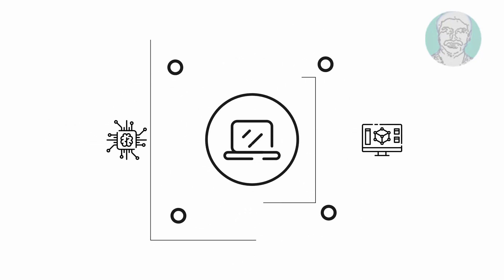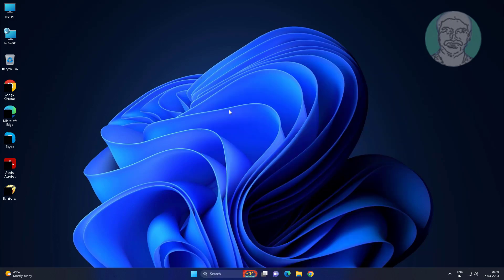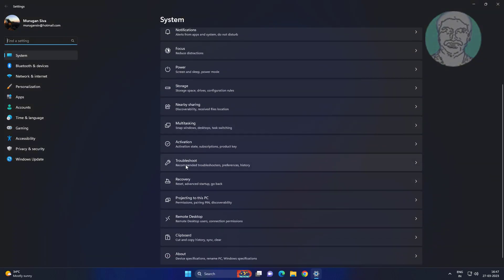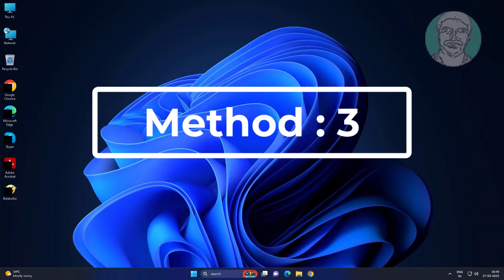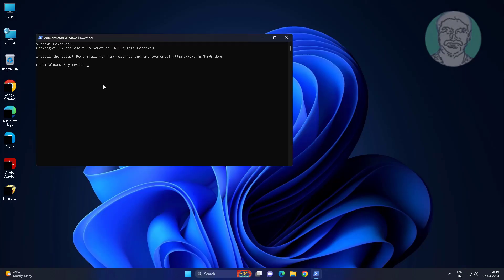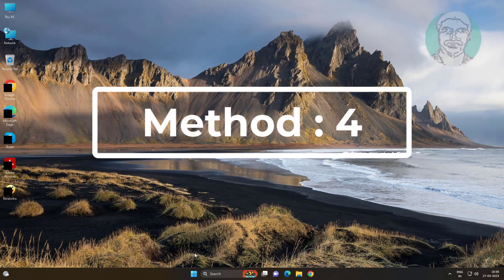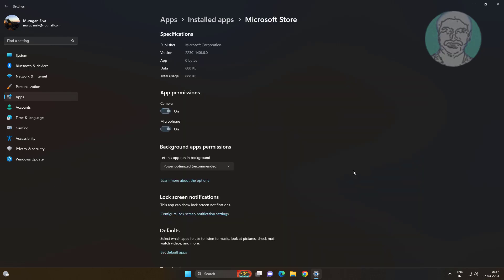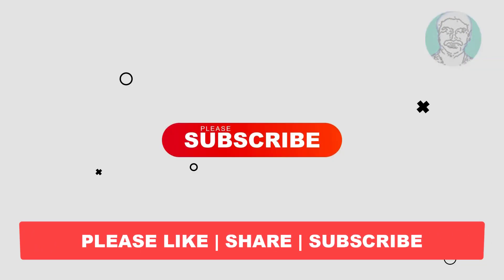Fix Ms-Windows-Store:PurgeCaches File System Error In Windows 11/10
This Tutorial helps to Fix Ms-Windows-Store:PurgeCaches File System Error In Windows 11/10

00:00 Intro
00:26 Method 1 - Change Service Type
01:01 Method 2 - Store Troubleshooting
01:49 Method 3 - Reset Store Apps
02:56 Method 4 - Repair & Reset Microsoft Store
03:42 Closing

Get-AppxPackage | Foreach {Add-AppPackage -DisableDevelopmentMode -Register "$($_.InstallLocation)\AppxManifest.xml"}